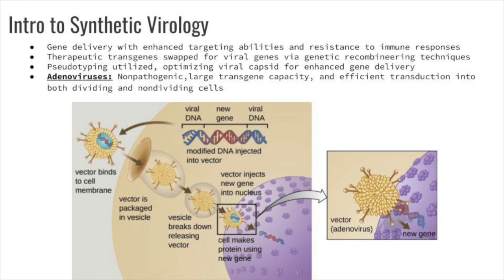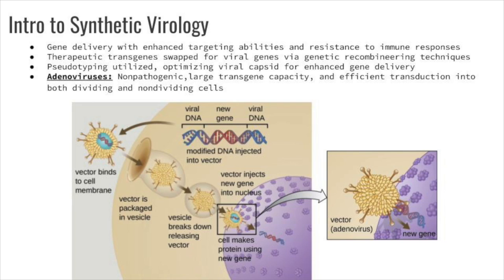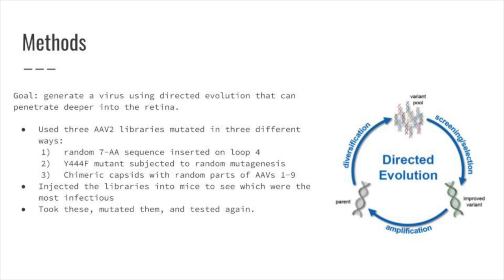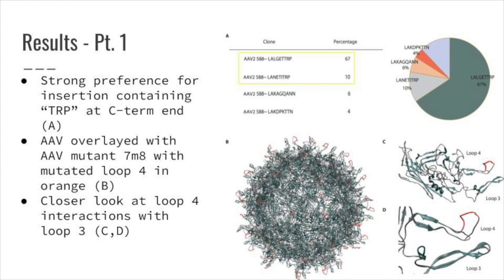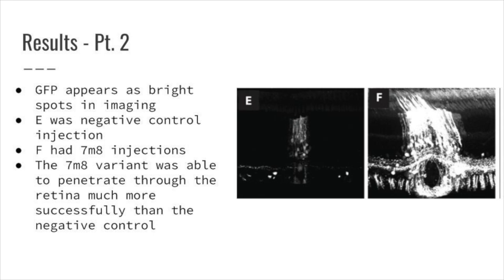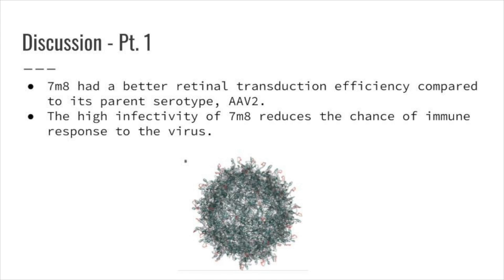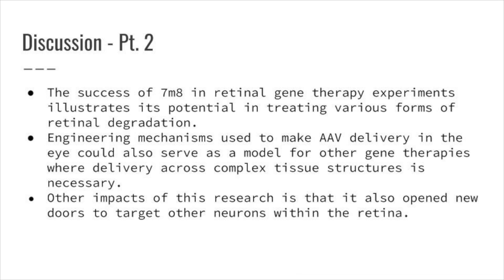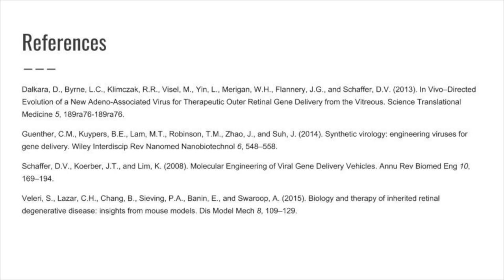Synthetic Virology for Retinal Gene Delivery